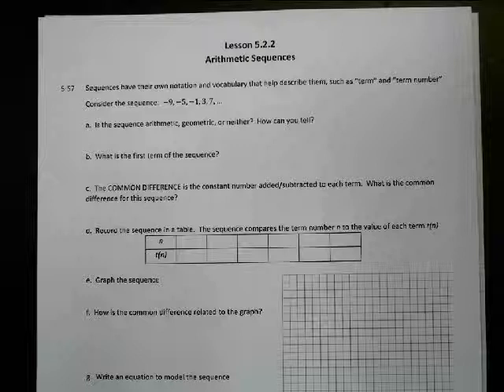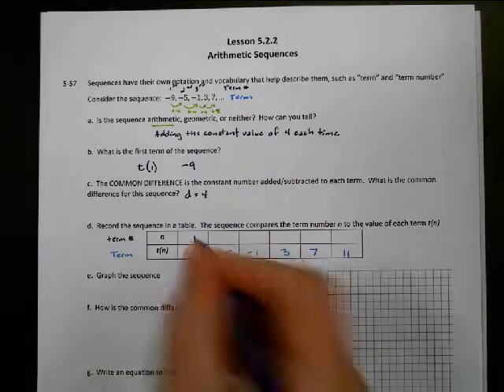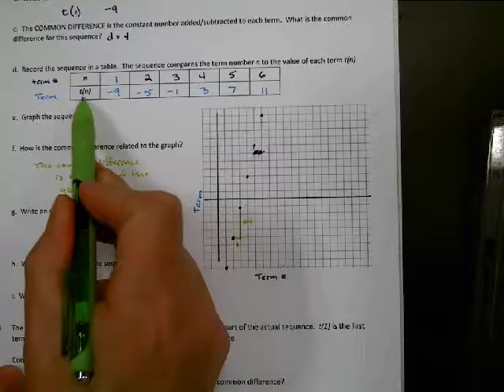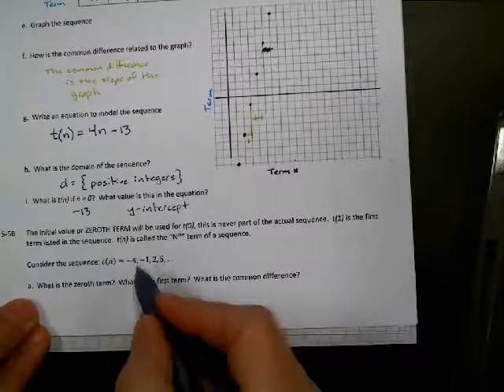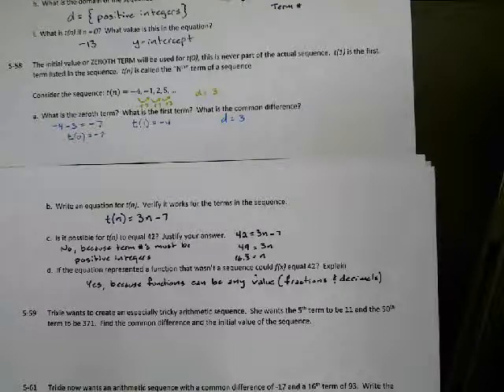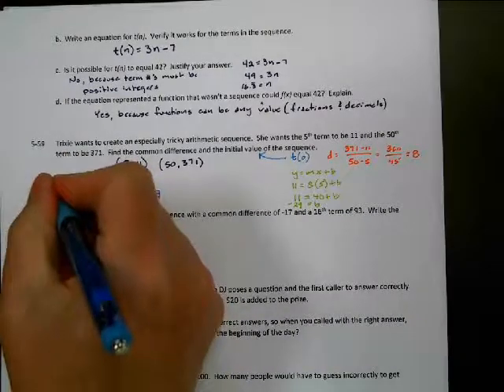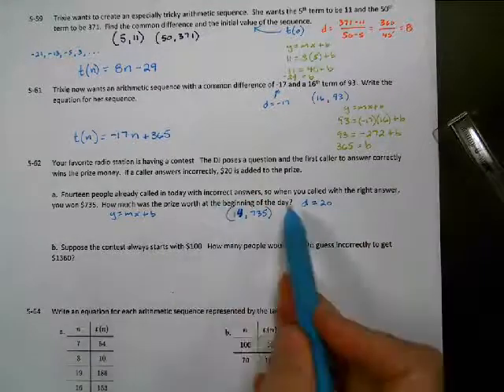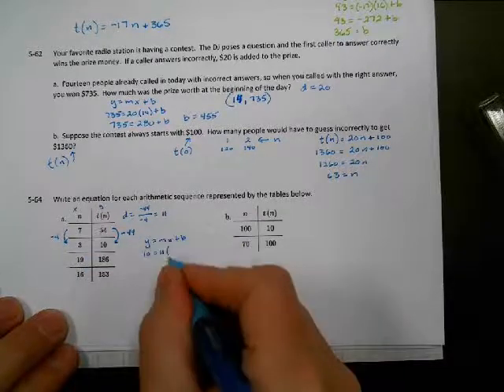CPM Integrated I Lesson 5.2.2 Arithmetic Sequences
Sequence terminology and Arithmetic Sequences in the form of t(n) = d*n + t(0)